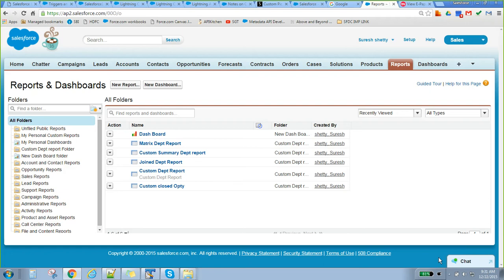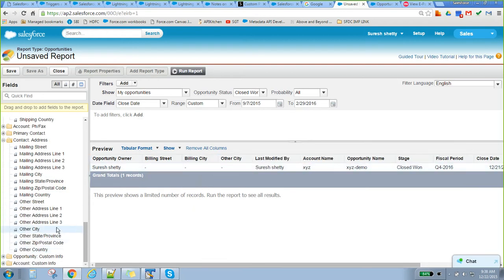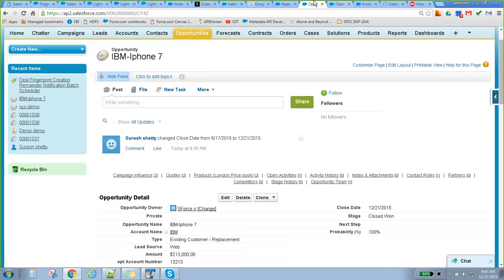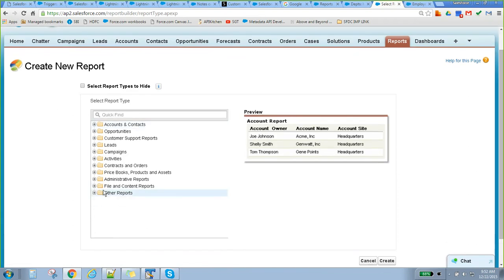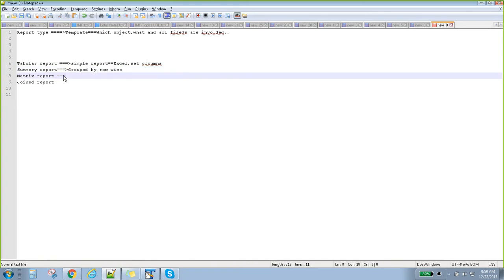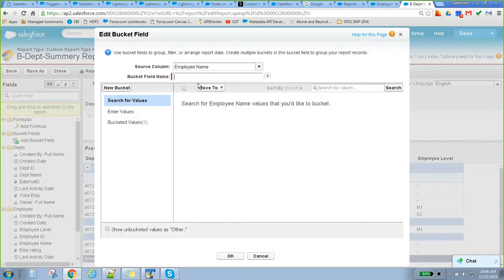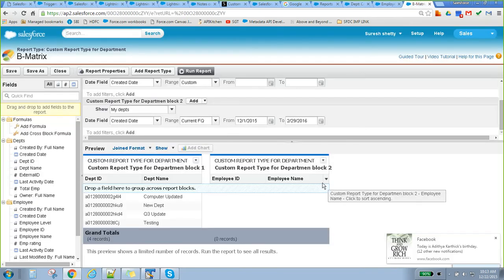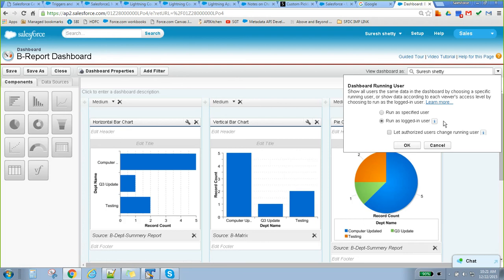B Report and Dashboard